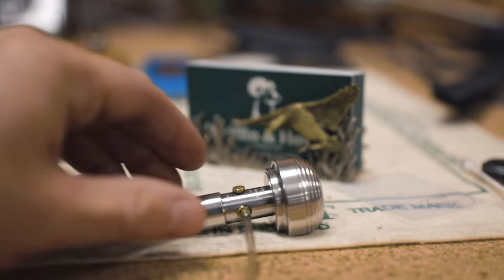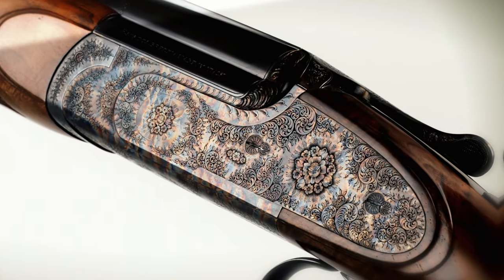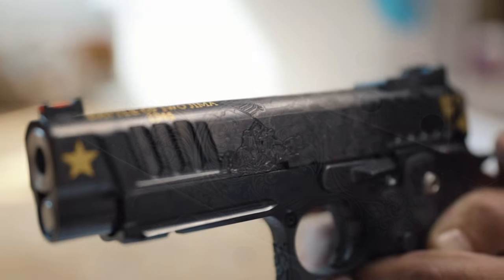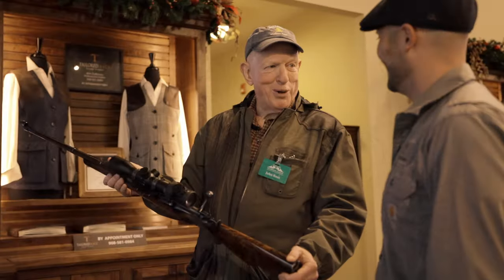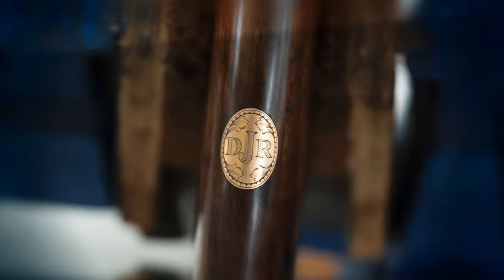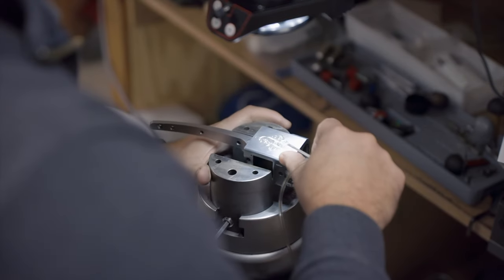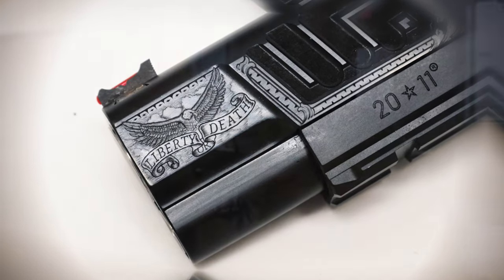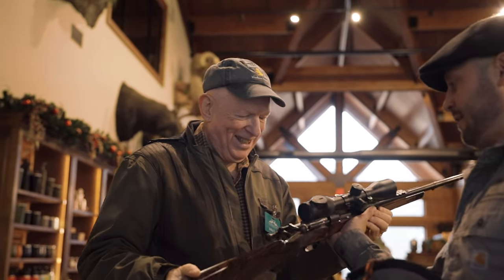Engraving Services at Griffin & Howe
Meet Chris Rossiter, head engraver at Griffin & Howe, and learn more about the different types and styles of firearm engraving we offer.